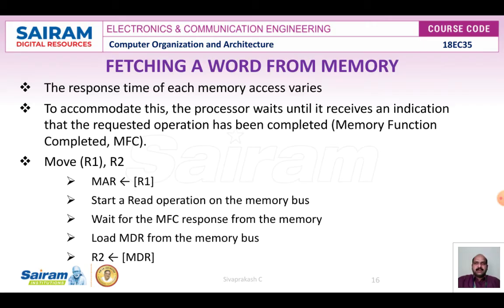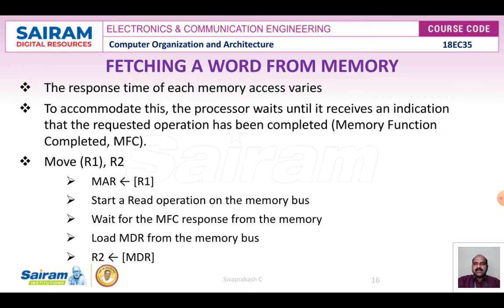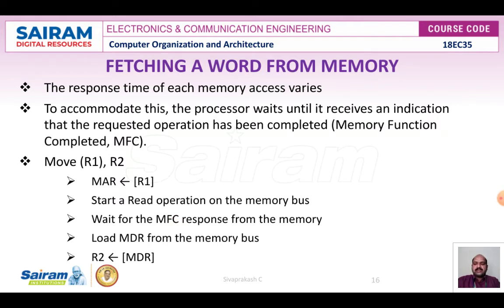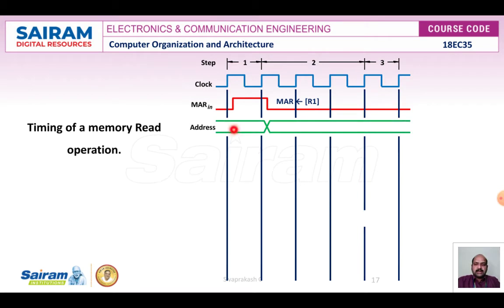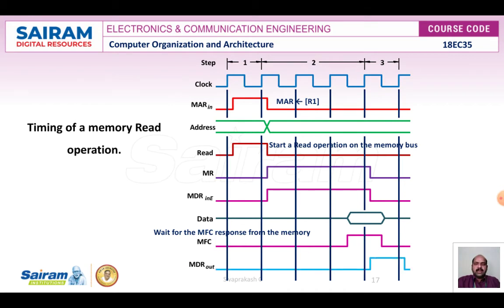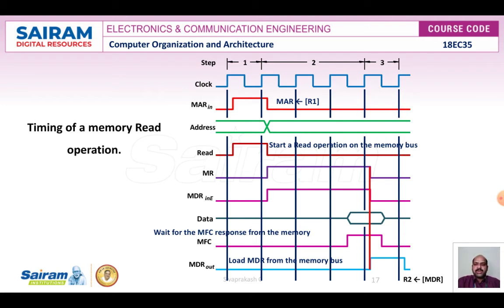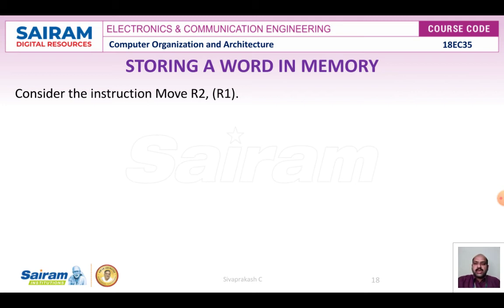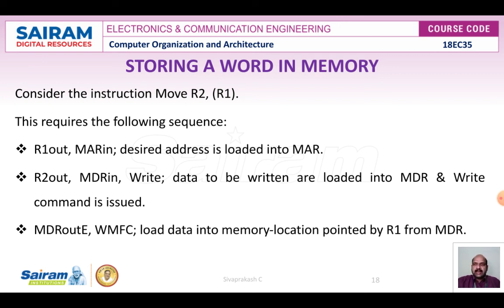Lecturevidro_18EC35_Module_5_Basic Processing Unit_Fetch/Store a word from/into Memory_Sivaprakash C